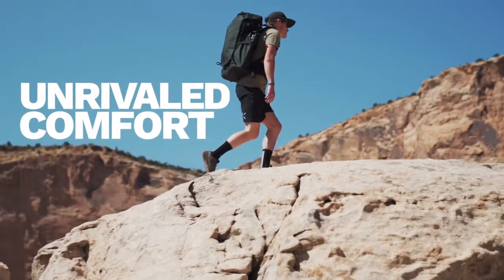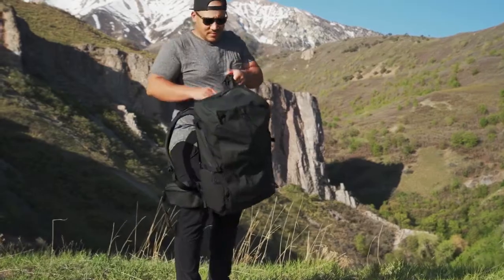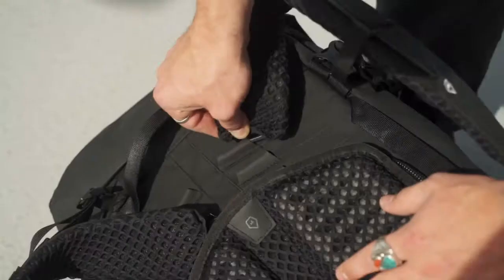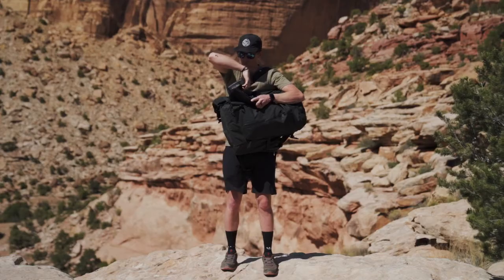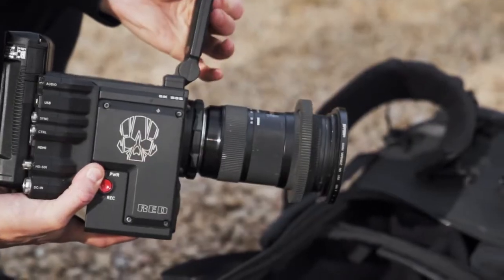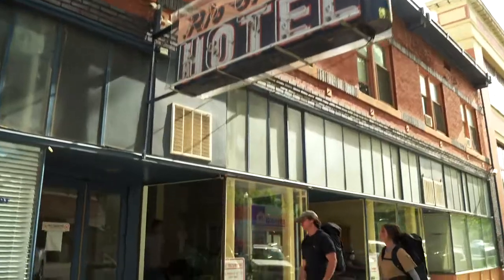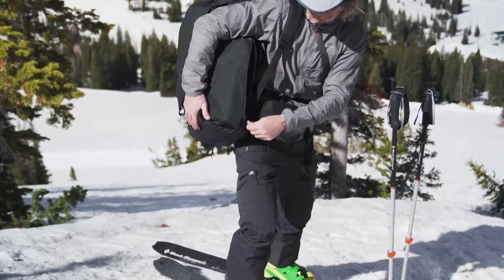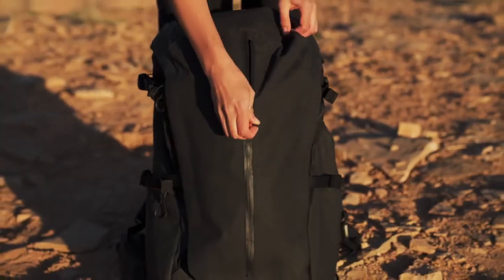GREEMLINZ.FERNWEH | The Backpacking Bag For Photography & The Outdoors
The FERNWEH is more than a backpacking bag. It's an adventure backpack expertly built for reaching places you’ve never been. It pushes the boundaries of comfort, access, and versatility, no matter where you take it.